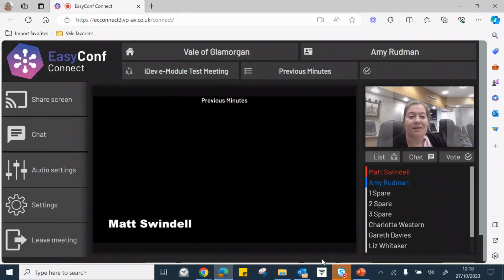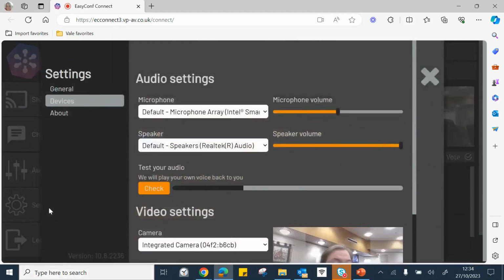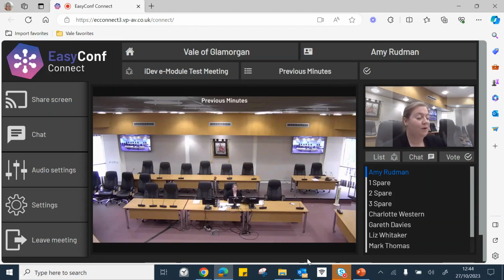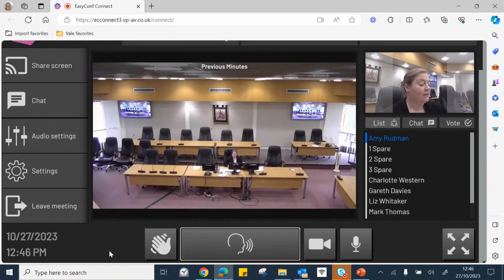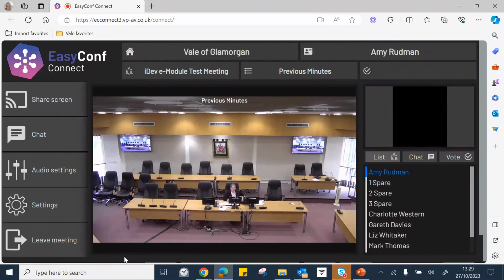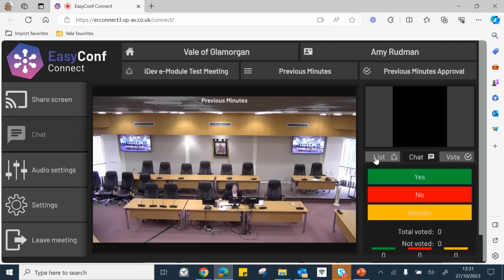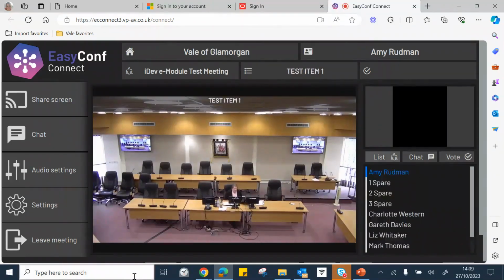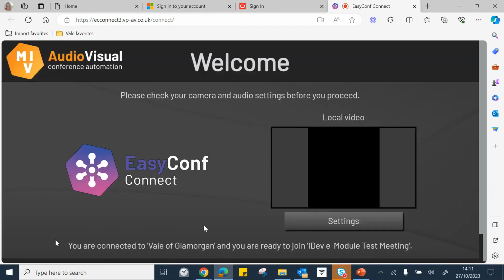Instructional Video on the Easy Conference Connect Hybrid Meetings Platform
Video 3 parts 1 and 7